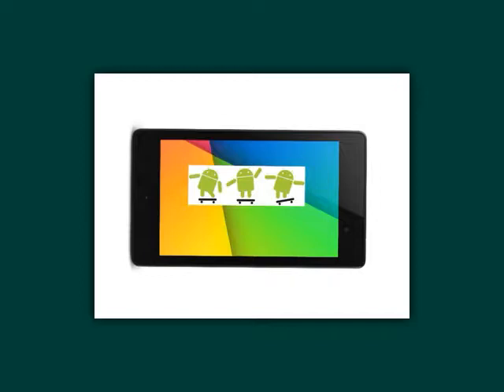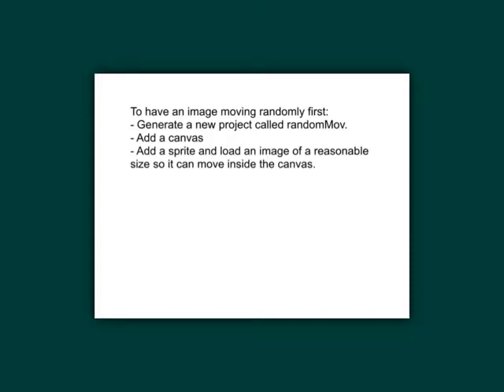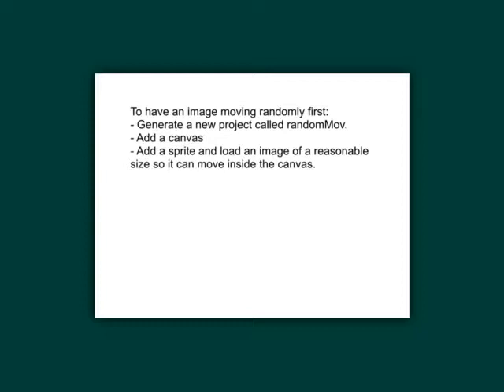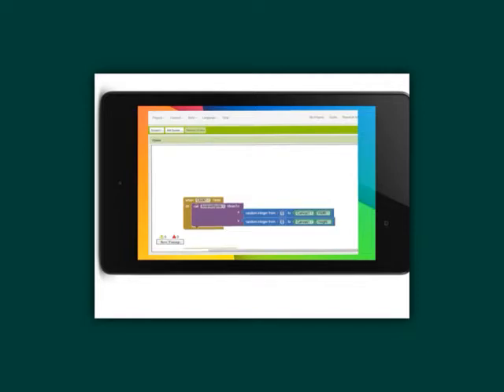Random Movement - App Inventor